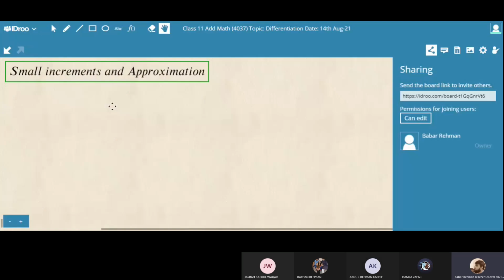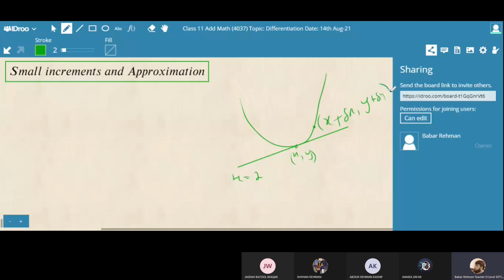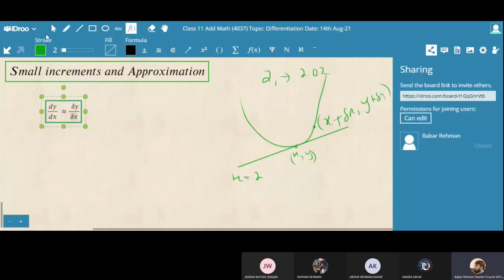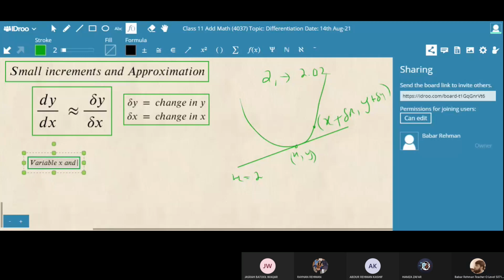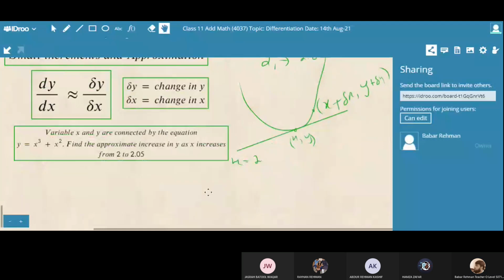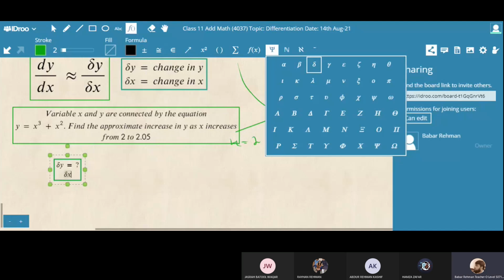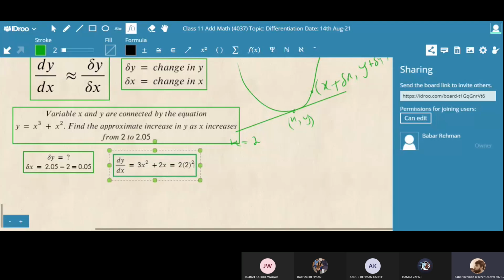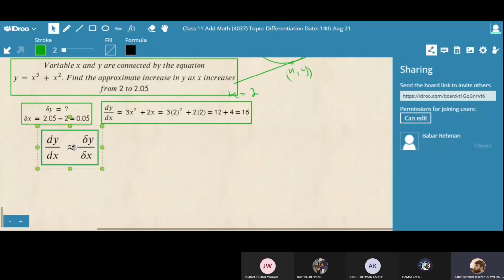Derivatives Add Math (4037) Small Increments and Approximation 14th Aug 21 part 3